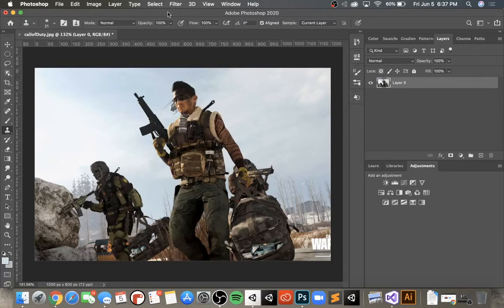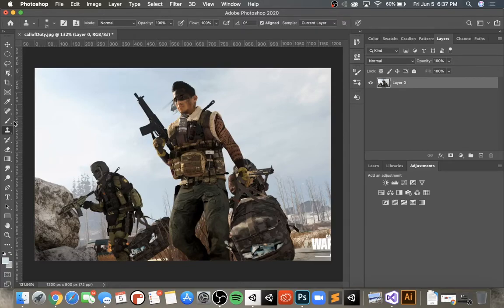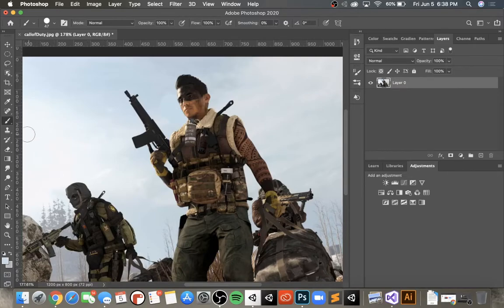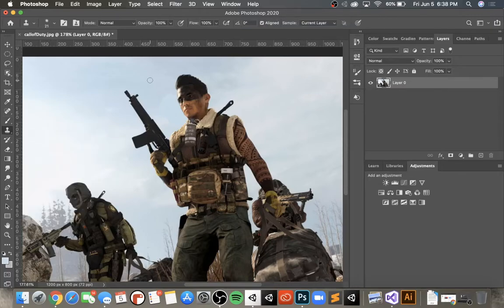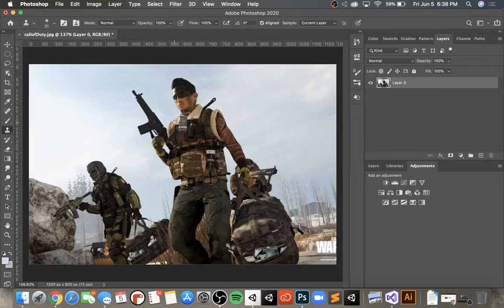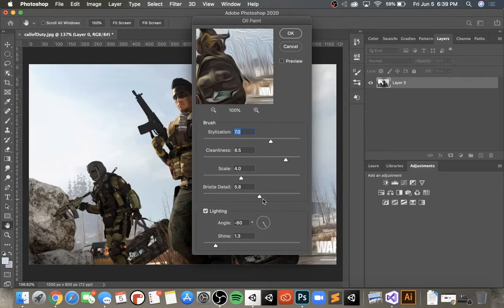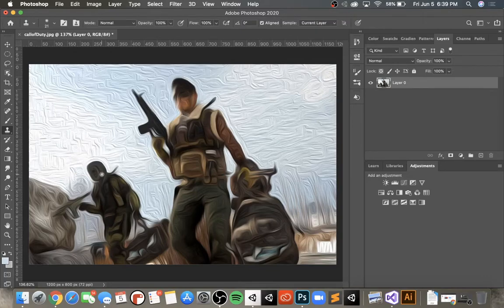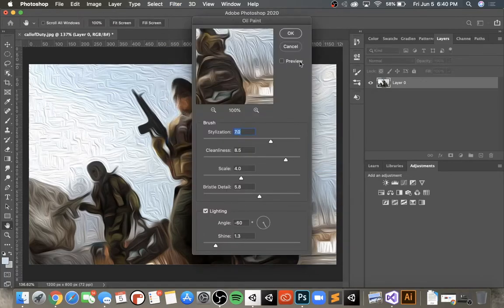How to turn your picture into an Oil Painting with Photoshop!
This video shows viewers how to turn their pictures into oil paintings using Adobe Photoshop. The tutorial is quick and easy, requiring only 2 steps. The video also shows how to remove unwanted objects from a photo!